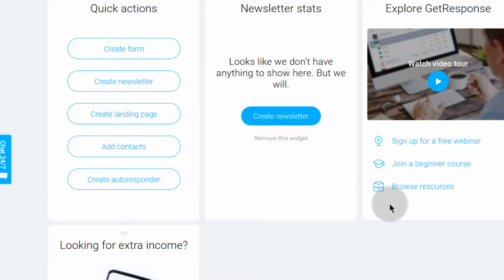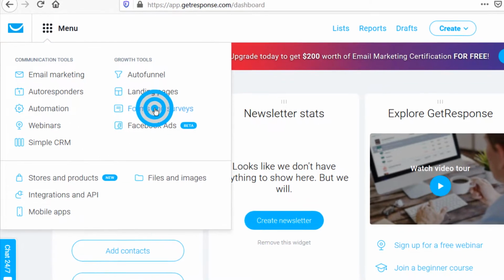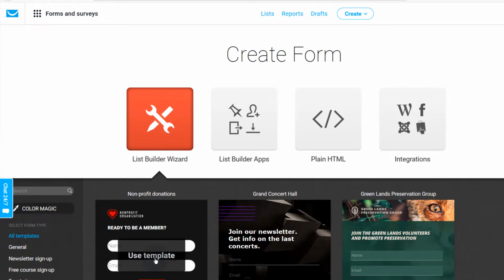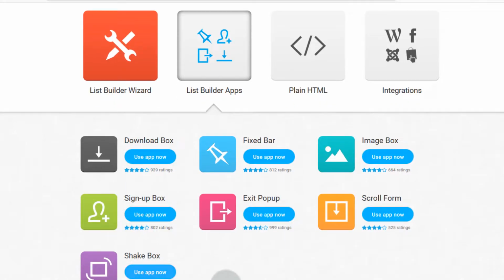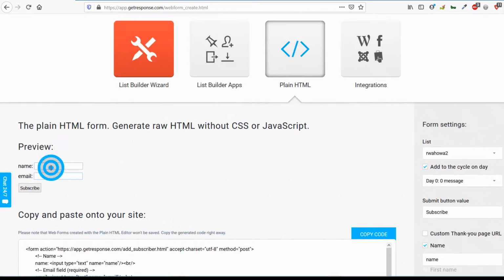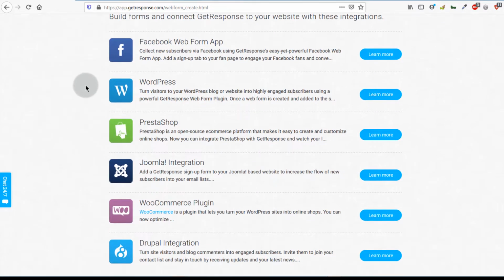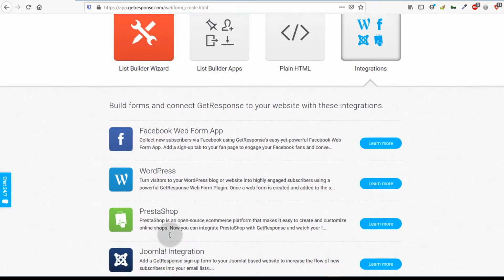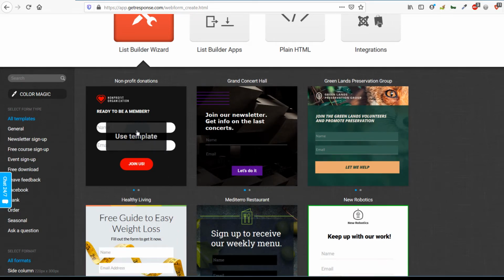Getresponse Signup Forms Introduction Lesson 6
Learn to work with Getresponse signup forms. Signup forms are the best way to collect subscribers on your website.

In this video we'll do an introduction to Signup forms on getresponse. In the upcoming videos you will create and embed the subscriber signup forms on WordPress and Shopify.

Subscriber signup forms are the biggest lead generation tools  for any email Marketer. Create a form and use it to capture leads on your website.

or

Learn Getresponse and use it for your daily email Marketing tasks.